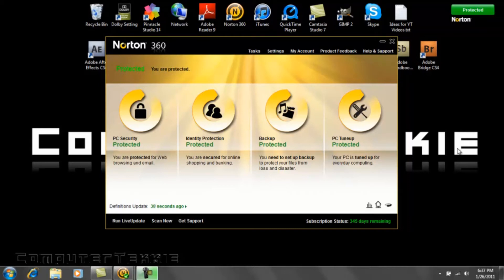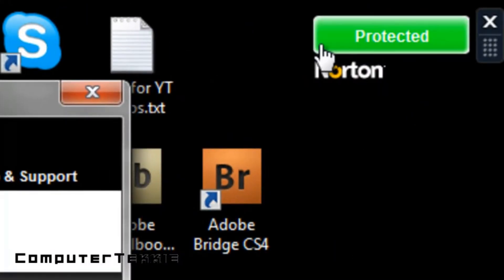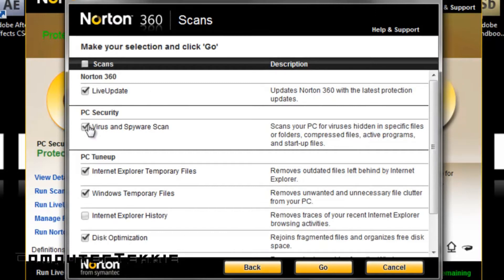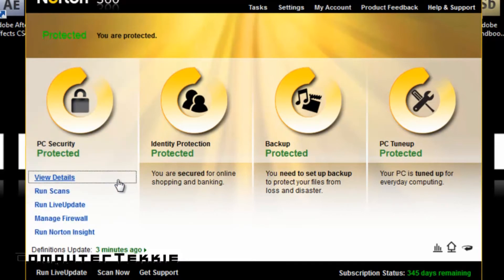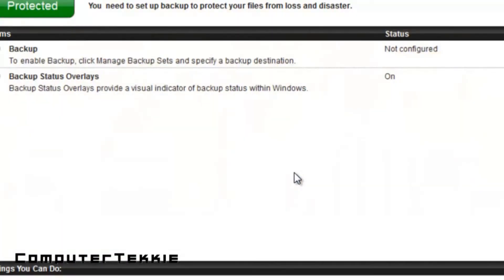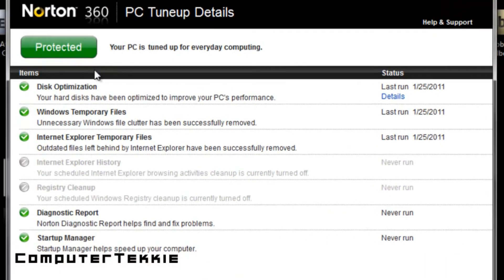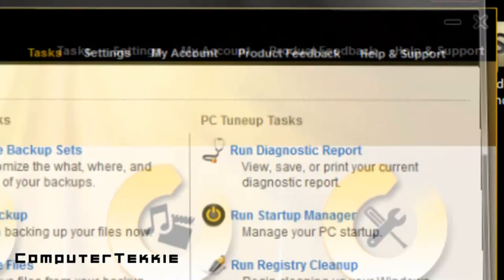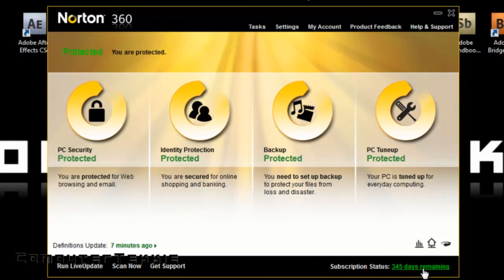Norton 360 All-In-One Security Review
This video is a short review of Norton 360 3.0.  This software protects you from Viruses, Malware, Spyware, Trojans, Rootkits, Phishers, Hackers, and many other malicious programs that may try to infiltrate your computer.  You also have 24/7 Online support from Norton and a Secure Online Backup Program which allows you to save all of your files in a secure, online location, in the event of your computer crashing.  I recommend this program to anyone, because it works great, and it's top quality.  This program is available to use on 3 computers for 1 year for only $69.99.

Intro/Outro Music by: Onision